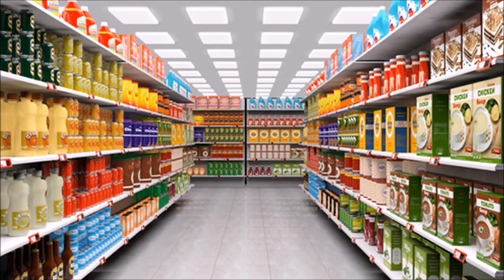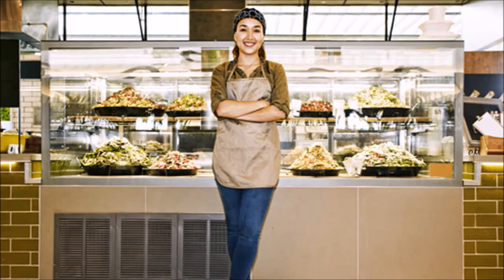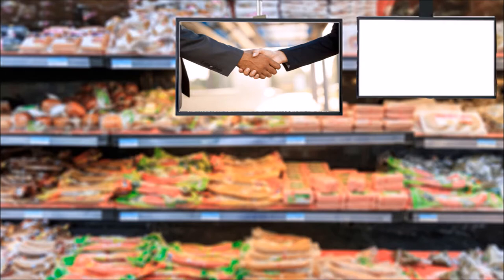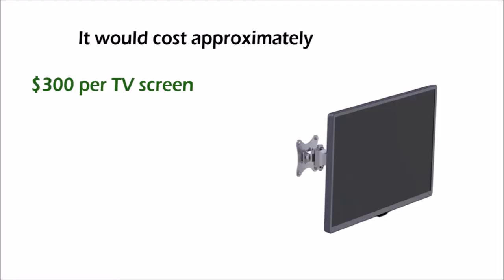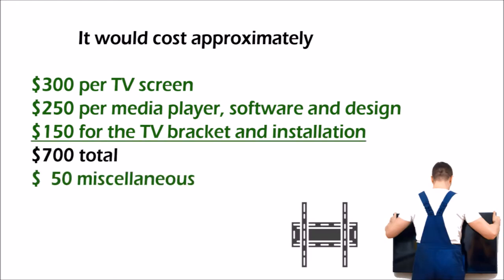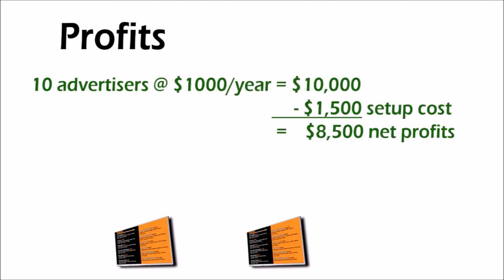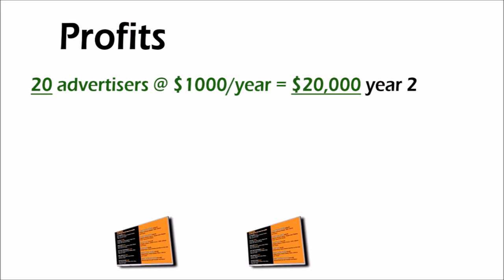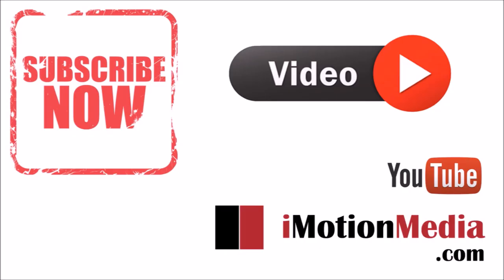Digital Signage For Supermarkets [Part 01] by iMotionMedia.com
"How To Setup a Digital Signage Advertising Network":
Supermarkets are among my favorite locations to deploy digital screens. All supermarkets have sections where they display their prices on cold cuts, meat, cheese, salads and other types of foods they make on location. Some have delis or pick up counters where they sell cooked and ready to eat food. A great place to offer digital menu services. You can also enter into a partnership with a supermarket, where you can offer the menu screens for free in exchange for allowing you to deploy an additional screen and sell ad spots, which will pay for the entire deployment of the hardware and software, as well as leave you with a healthy profit. Here is an example of how the math would look like. It would cost approximately $300 per TV screen, $250 per media player, software and design, and about $150 for the TV bracket and installation. Totaling $700, let’s say $750 with miscellaneous. So 2 screens would run $1500. If you find 10 advertisers and charge a modest $1000 per client for an entire year of advertising, you stand to pay off the screens and realize an $8,500 profit the first year and $10,000/year in renewals thereafter. 20 advertisers would yield you $20,000 in yearly revenue/location. You can also charge more per ad spot. Supermarkets are great host locations as everyone has to go to the supermarket and they usually have, in the hundreds, of daily traffic.